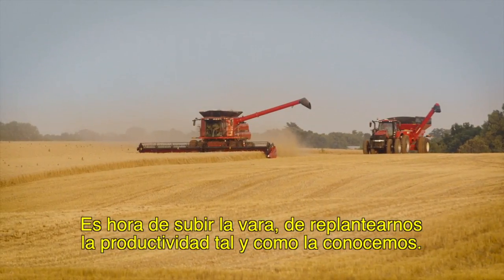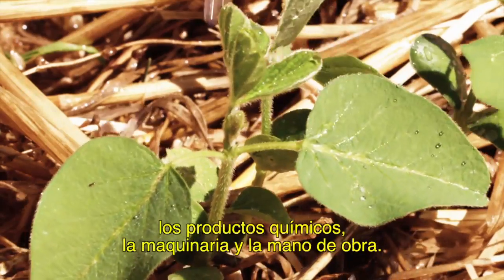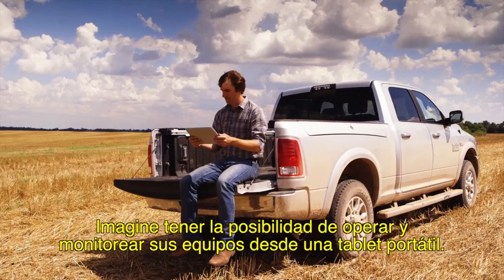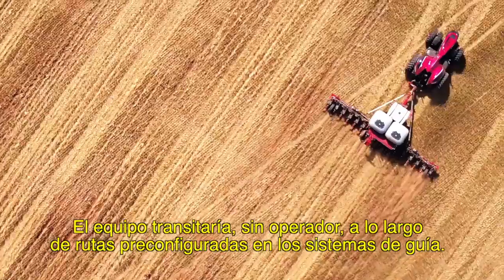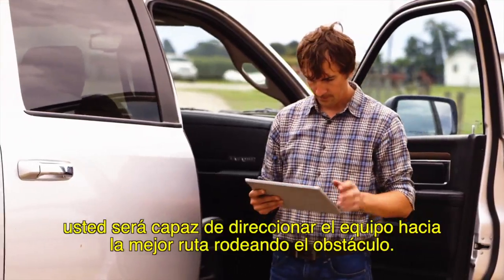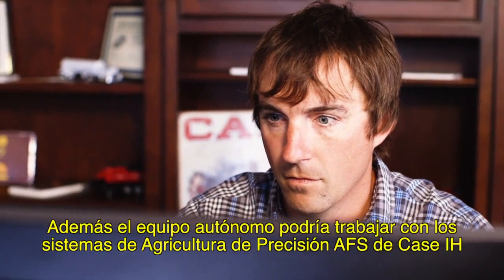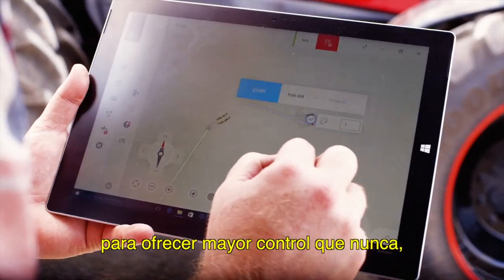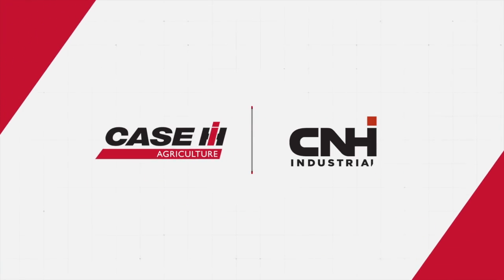Vehículo Conceptual CASE IH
El concepto del vehículo autónomo tiene el potencial de revolucionar la agricultura. ¿Cómo impacta esto a su operación?